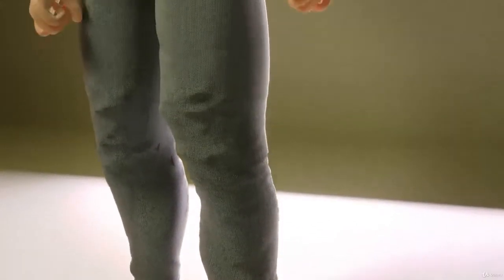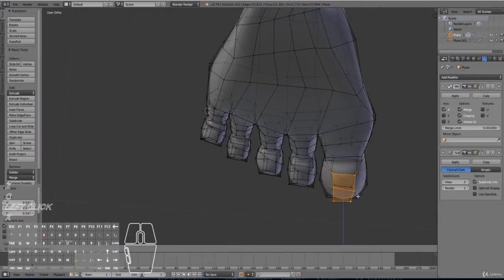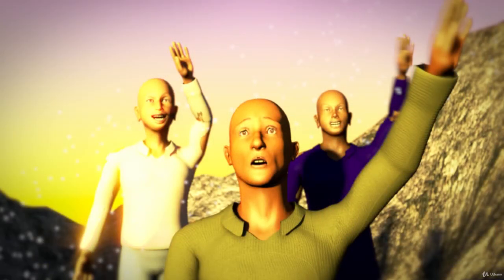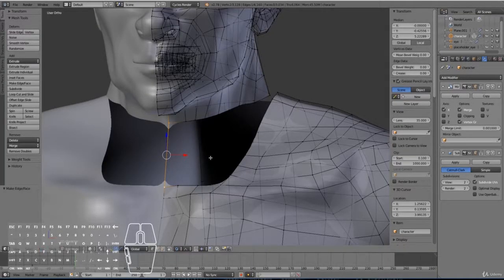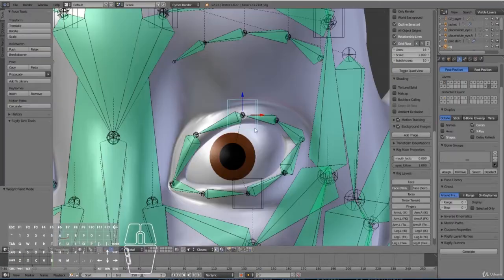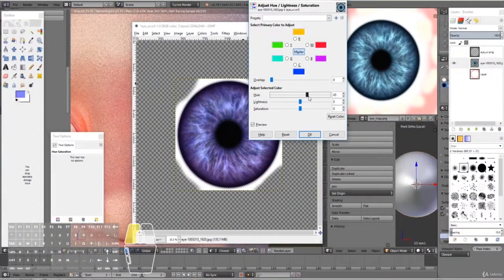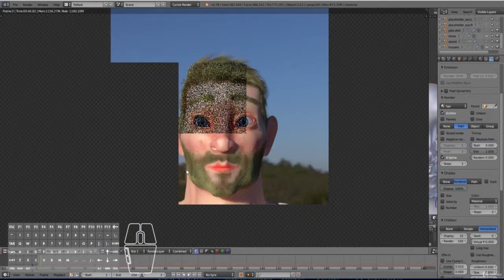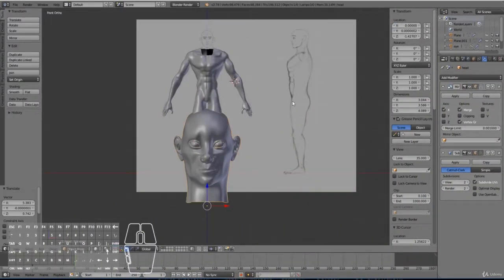Character Development In Blender For Beginners : Introduction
Character Development In Blender For Beginners
Learn the secrets of creating awesome 3D characters for films and games in Blender.